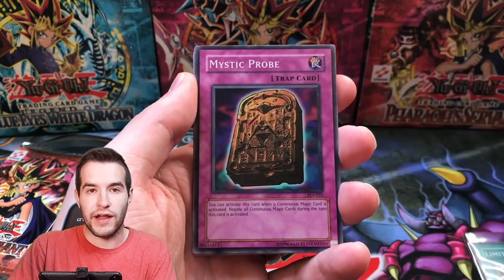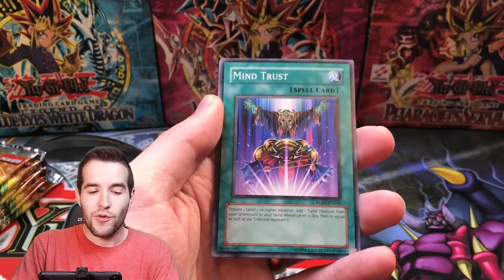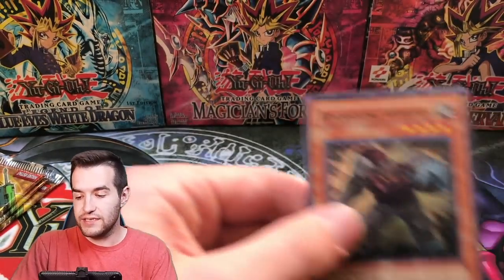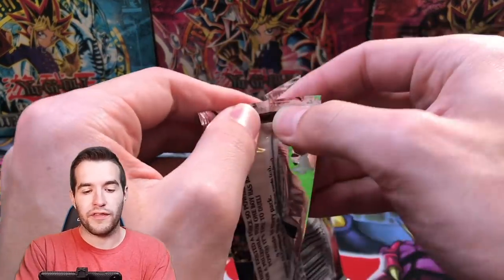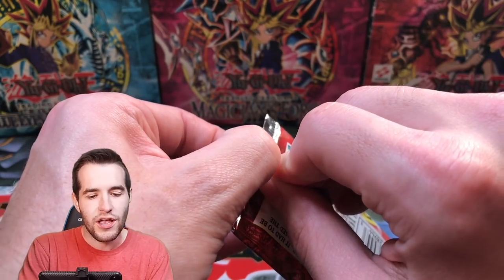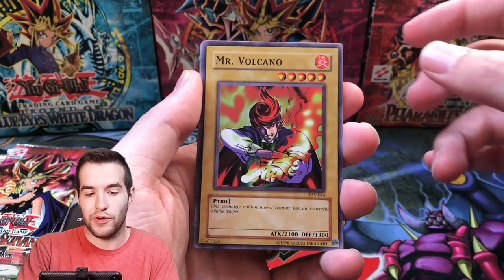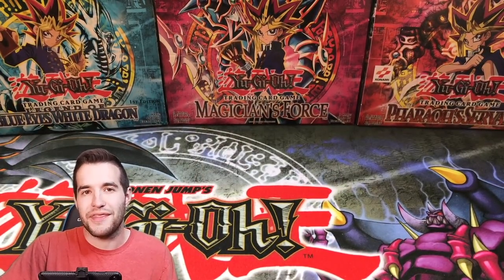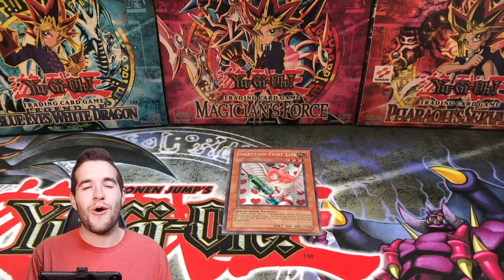This Yugioh Opening Was INSANE (Do Not Miss)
This Opening Was INSANE (Do Not Miss)